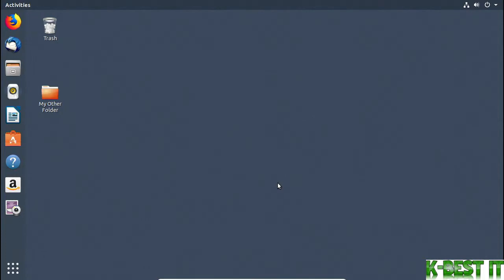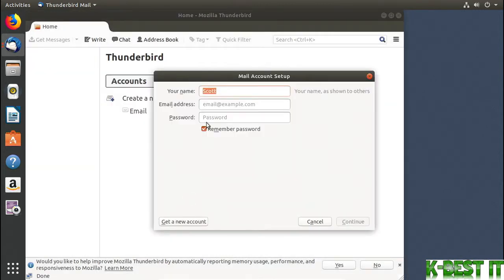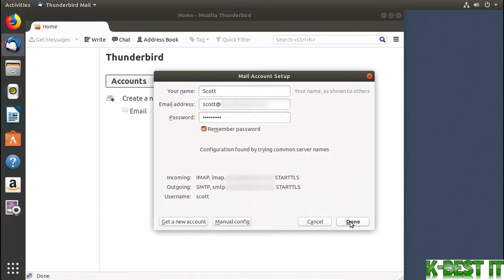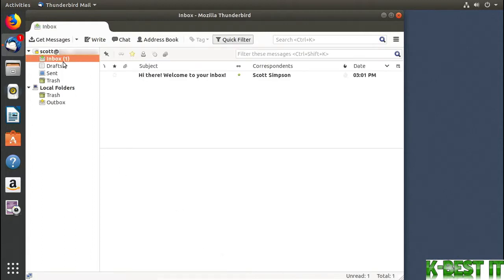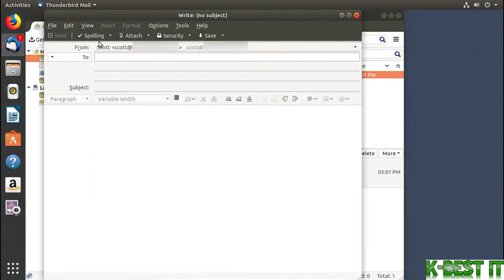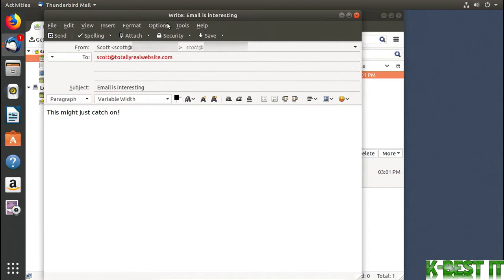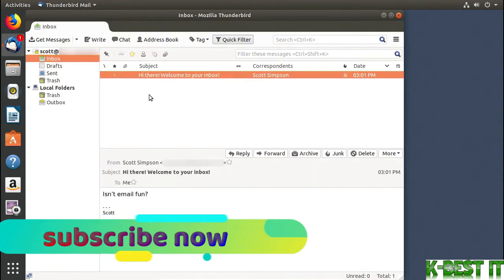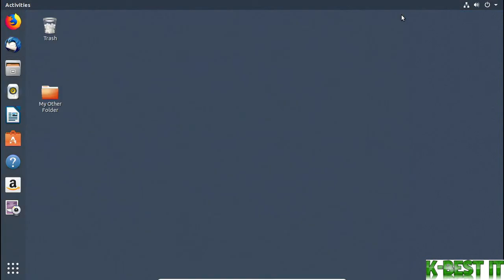Using email in ubuntu desktop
This video teaches about  Using email in ubuntu desktop